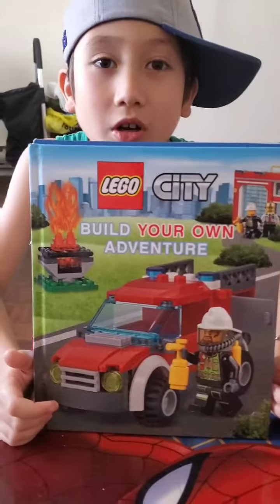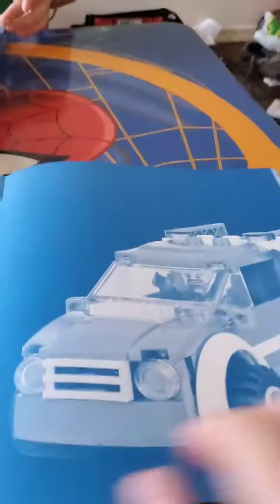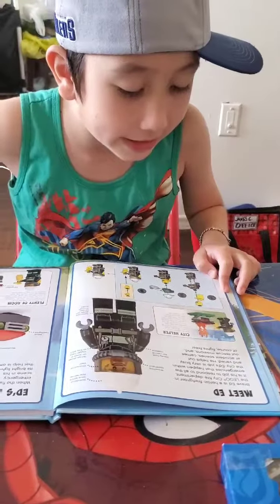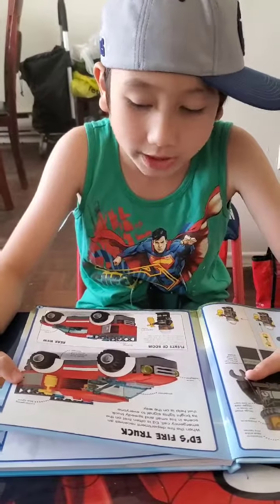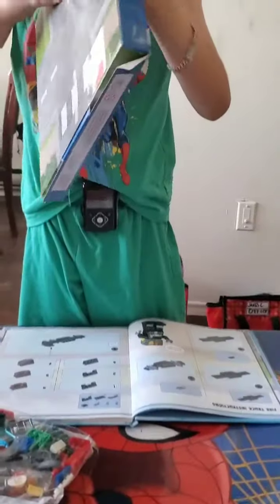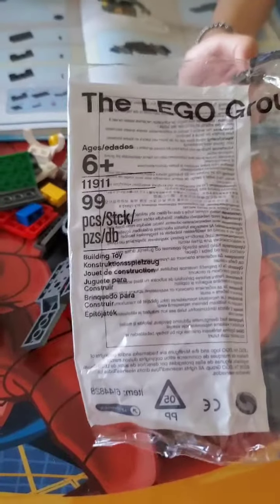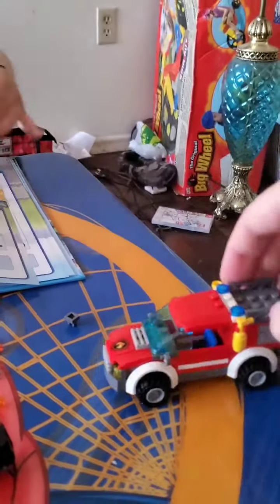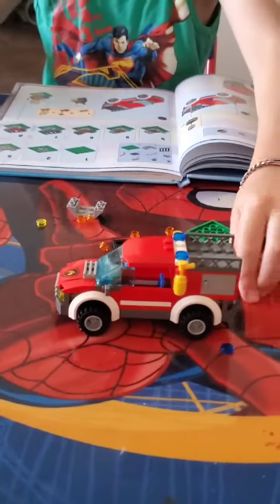Funboxing fun for kids 6+ Build your own adventure